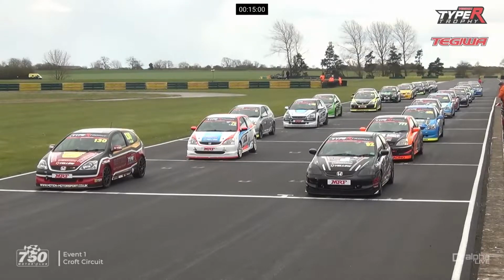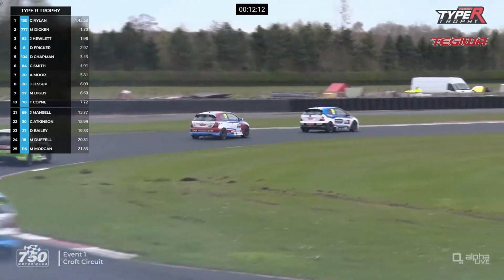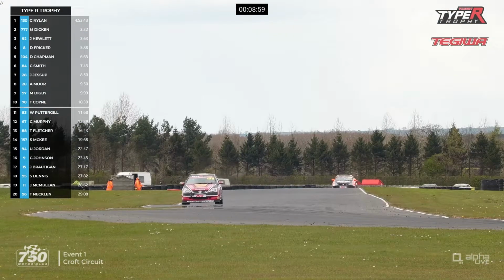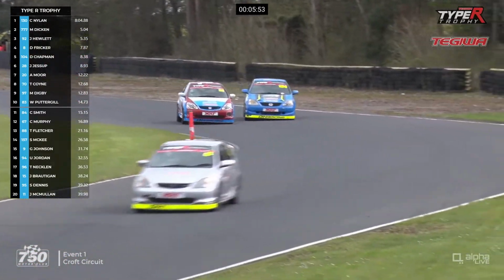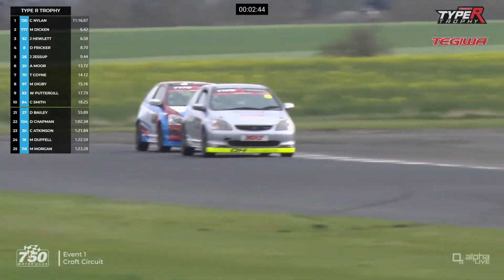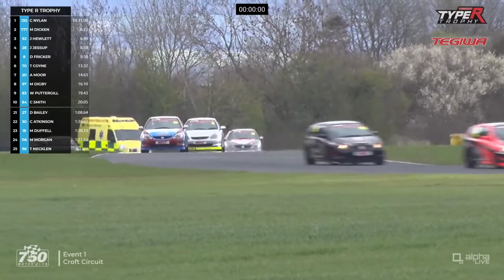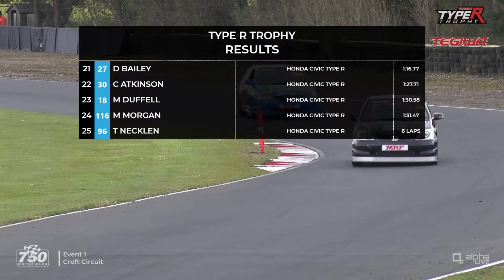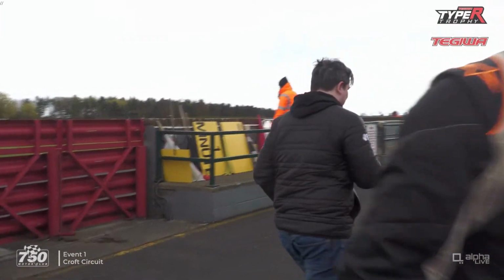TEGIWA Type R Trophy Championship - Croft 2022 - Race 1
Catch up on all the action from the Croft rounds of the 2022 TEGIWA Type R Trophy Championship, with 750 Motor Club - The UK's Home Of Affordable Motorsport